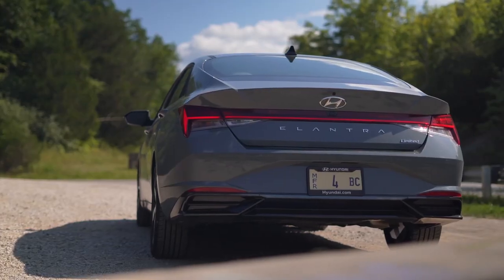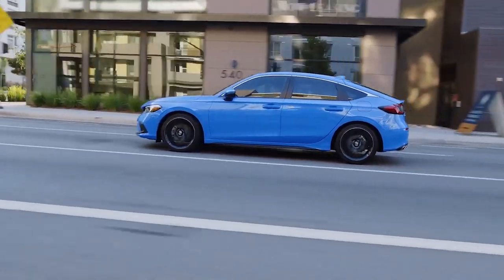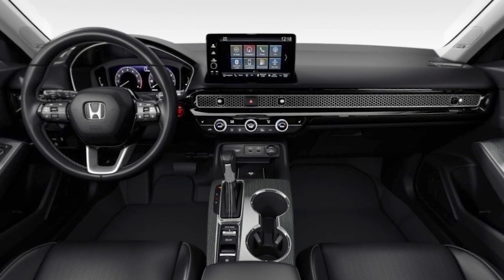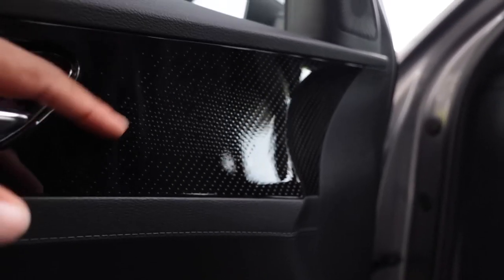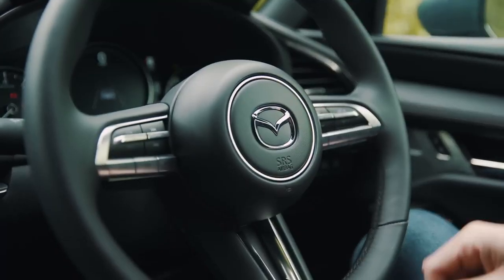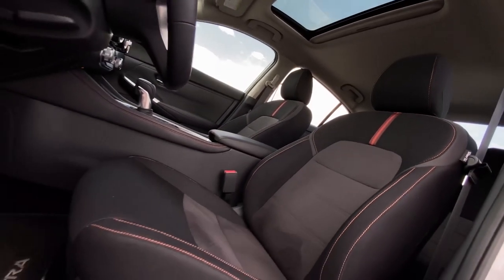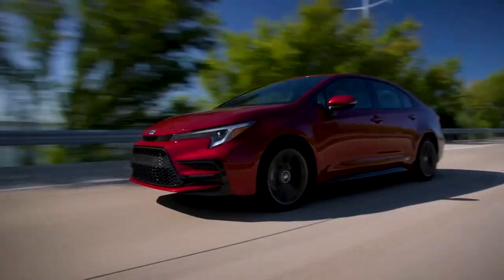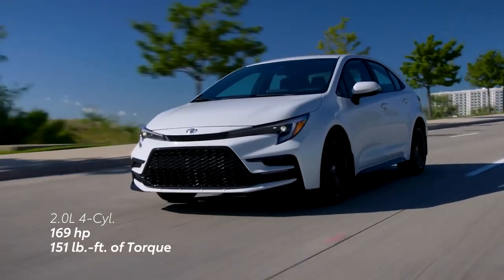7 Cars for First Time Buyers Under $25 000 That Are a Great Investment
Toyota Corolla.
The Toyota Corolla is one of the most popular cars in the world, and for good reason. It's reliable, fuel-efficient, and affordable. The Corolla is also available in a variety of body styles, including a sedan, hatchback, and hybrid.The Toyota Corolla is the quintessential reliable and affordable car. It's been around for decades and has a proven track record of dependability and fuel efficiency. The Corolla is also available in a variety of body styles, including a sedan, hatchback, and hybrid, so there's one to suit every need. If you're looking for a car that's simply solid, the Corolla is a great choice. It's not the most exciting car to drive, but it's comfortable, spacious, and easy to live with. And it's sure to last you for many years to come.

Honda Civic.
The Honda Civic is another popular choice for first-time buyers. It's known for its fun driving dynamics, spacious interior, and fuel efficiency.The Honda Civic is another popular choice for reliable and affordable cars. It's known for its fun driving dynamics, spacious interior, and fuel efficiency. The Civic is also available in a variety of body styles, including a sedan, coupe, and hatchback. If you're looking for a car that's both fun to drive and practical, the Civic is a great option. It's not as flashy as some other cars in its class, but it's a well-rounded package that offers something for everyone.

Mazda3.
The Mazda3 is a great choice for drivers who want a car that's both fun to drive and practical. It has a sleek design, a sporty interior, and excellent fuel economy. The Mazda3 is also available in a variety of body styles, including a sedan and hatchback.The Mazda3 is a great choice for drivers who want a car that's both fun to drive and practical. It has a sleek design, a sporty interior, and excellent fuel economy. The Mazda3 is also available in a variety of body styles, including a sedan and hatchback. If you're looking for a car that's more than just a transportation appliance, the Mazda3 is a great option. It's a car that you'll actually enjoy driving. And it's still practical enough to get the job done.

Hyundai Elantra.
The Hyundai Elantra is a great value for the money. It offers a spacious interior, a long list of standard features, and excellent fuel economy. The Elantra is also available in a variety of body styles, including a sedan and hatchback.The Hyundai Elantra is a great value for the money. It offers a spacious interior, a long list of standard features, and excellent fuel economy. The Elantra is also available in a variety of body styles, including a sedan and hatchback. If you're looking for a car that has it all, the Elantra is a great option. It's affordable, reliable, and feature-rich. And it's backed by Hyundai's excellent warranty.

Kia Forte.
The Kia Forte is another great value for the money. It offers a spacious interior, a long list of standard features, and excellent fuel economy.The Kia Forte is a stylish and affordable compact car that offers a lot of value for the money. It has a spacious interior, a long list of standard features, and excellent fuel economy. The Forte is also available in a variety of body styles, including a sedan and hatchback. If you're looking for a car that's both stylish and practical, the Forte is a great option. It offers a lot of features for the price, and it's sure to turn heads wherever you go.

Nissan Sentra.
The Nissan Sentra is a good choice for drivers who want a comfortable and fuel-efficient car. The Nissan Sentra is a comfortable and fuel-efficient compact car that's perfect for everyday driving. It has a spacious interior, a smooth ride, and excellent gas mileage. The Sentra is also available in a variety of body styles, including a sedan and hatchback. If you're looking for a car that's comfortable and easy to drive, the Sentra is a great option. It's also a great value for the money, and it's sure to last you for many years to come.

Chevrolet Cruze.
The Chevrolet Cruze is a good choice for drivers who want a stylish and fuel-efficient car. It has a sleek design, a spacious interior, and excellent gas mileage.The Chevrolet Cruze is a stylish and fuel-efficient compact car that's perfect for city driving. It has a sleek design, a spacious interior, and excellent gas mileage. The Cruze is also available in a variety of body styles, including a sedan and hatchback. If you're looking for a car that's stylish and easy to park, the Cruze is a great option. It's also a great value for the money, and it's sure to turn heads wherever you go.